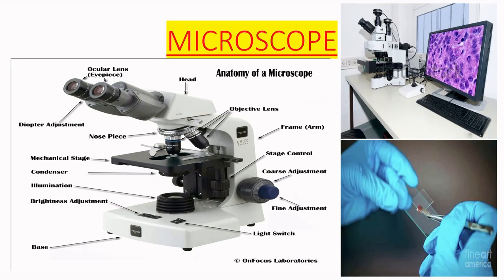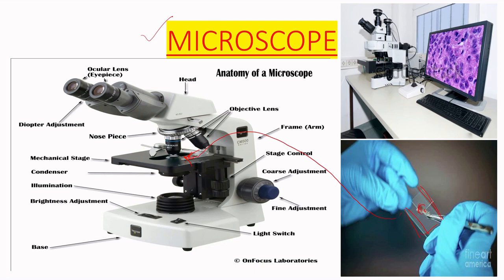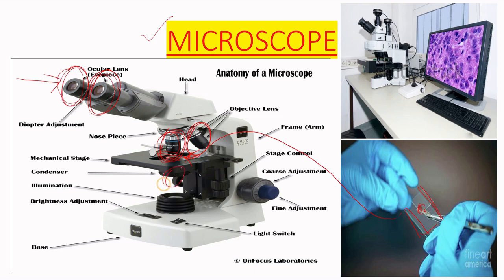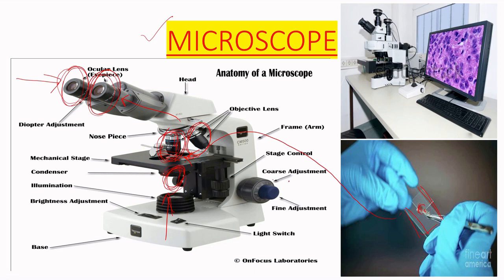MICROSCOPE USE IN MICROBIOLOGY LAB IN ENGLISH